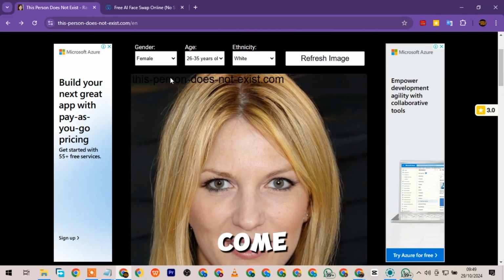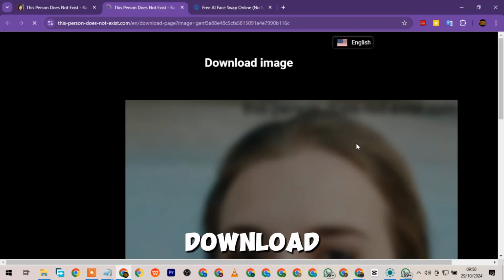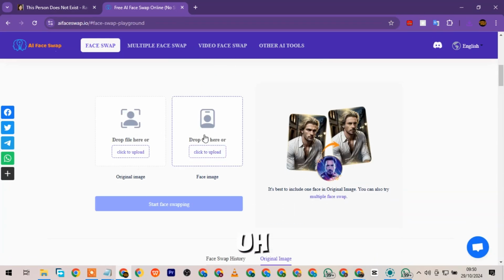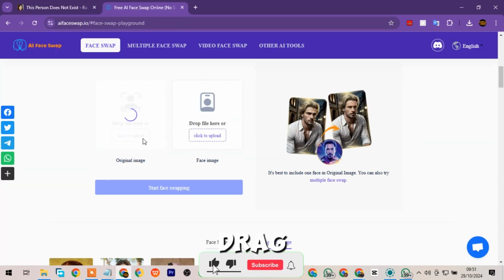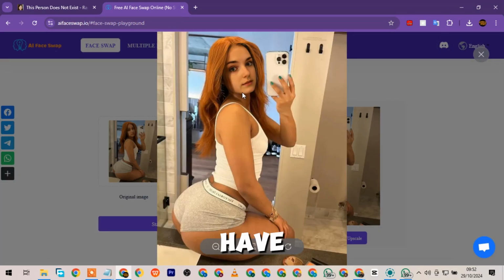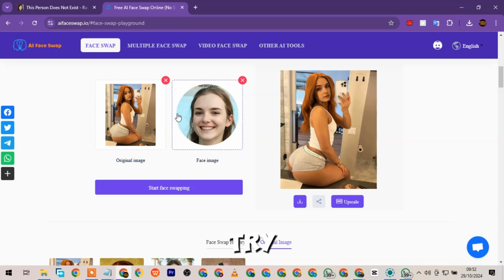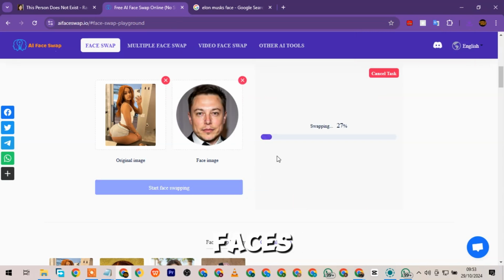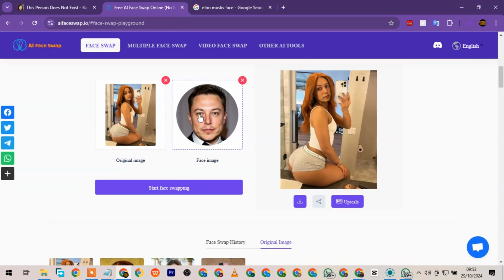How To Swap Faces On Picture For Free.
In this video, we explore aifaceswap.io, an amazing AI-powered tool that lets you swap faces on photos with just a few clicks! Whether you’re looking to create fun pictures, try different looks, or experiment with creative ideas, this AI face swap tool is here to make it easy and realistic. Learn how to use aifaceswap.io, from uploading images to customizing the final output.

This guide covers all you need to know, including:
- How aifaceswap.io works
- Tips for high-quality face swaps
- Fun ways to use AI for creative photo editing

Watch the video to discover how easy it is to transform your photos and try out new looks with aifaceswap.io!